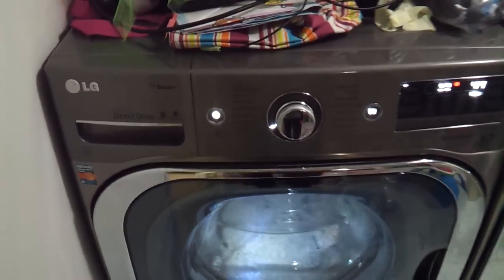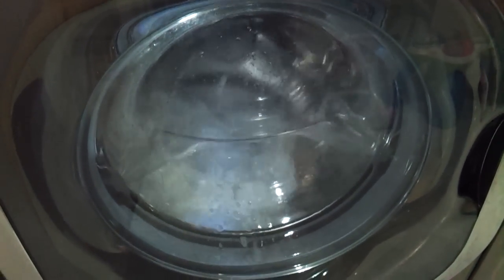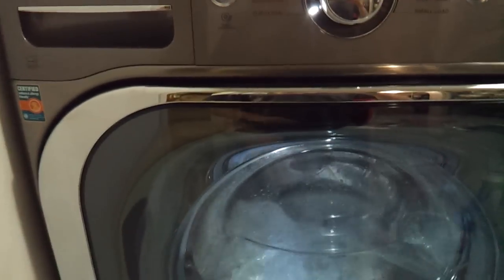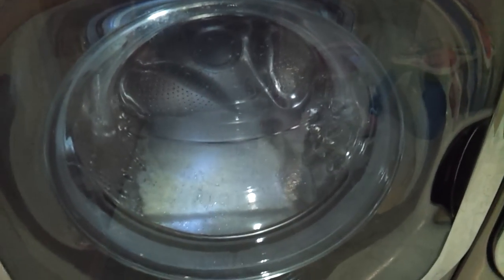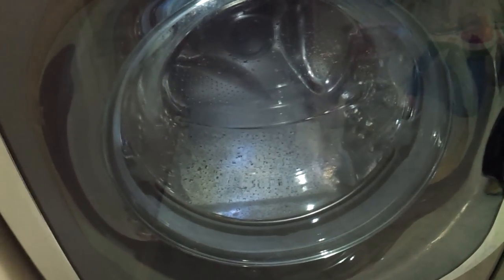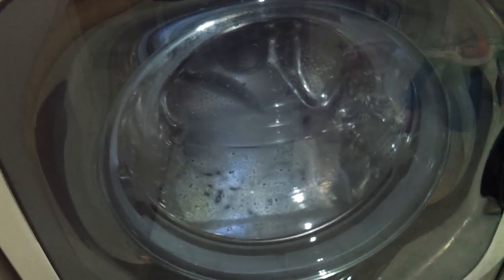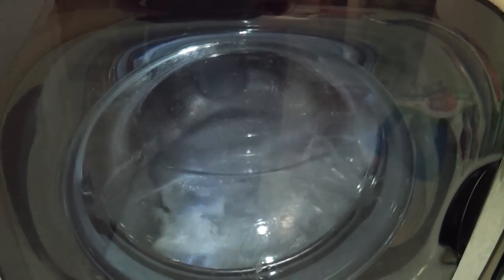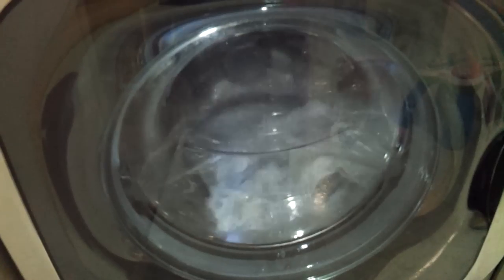LG WASHER TUB CLEAN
A look at the LG washers tub clean setting. Simply add liquid bleach to the dispenser and select the Tub Clean setting. It will run for about an hour and a half. Any smell in your washing machine will be gone and your clothes will be cleaned properly with your machine clean. Then clean off the remaining water in your machine with a towel.